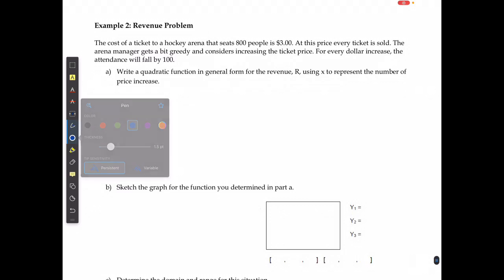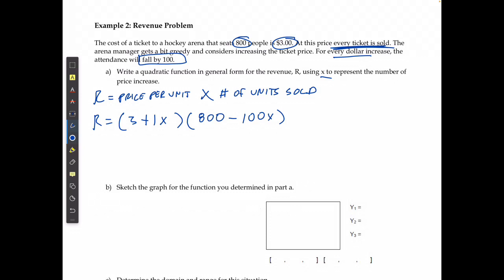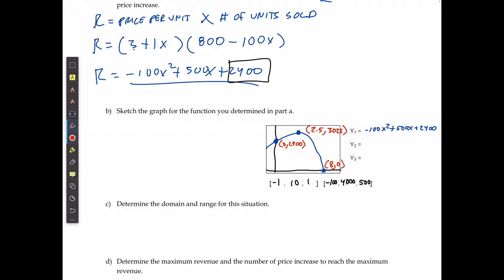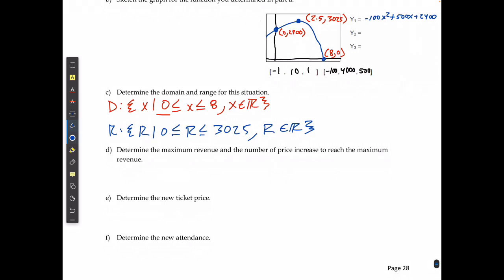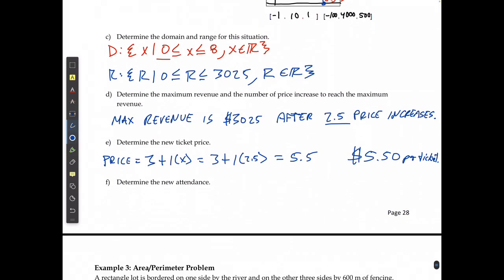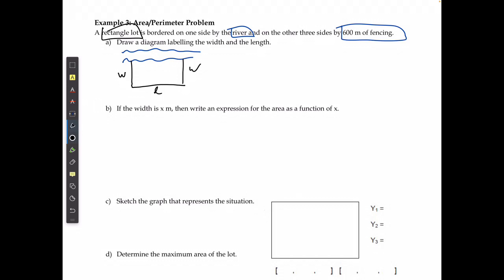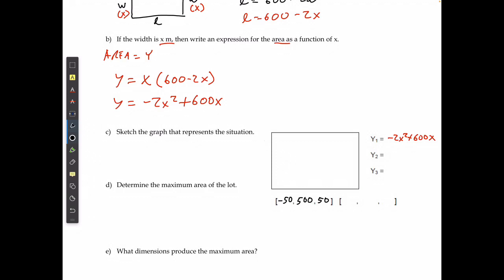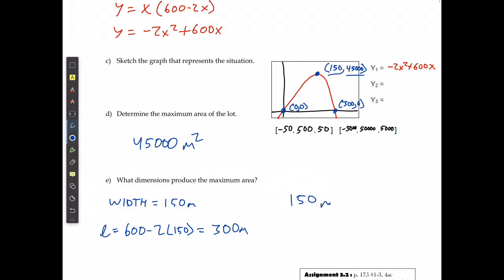M20 1 Quadratic Functions in General Form Part 2b